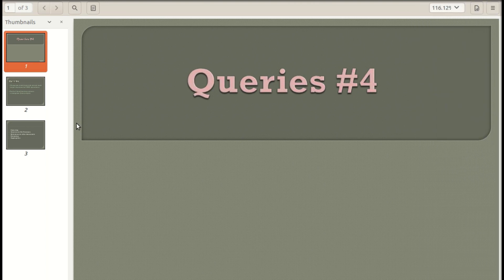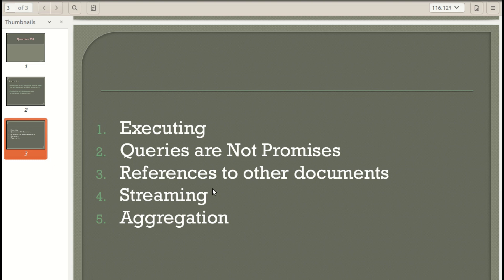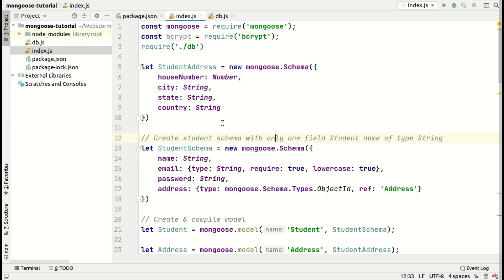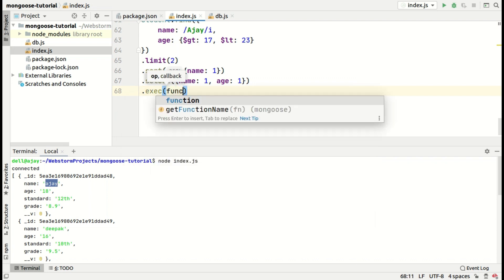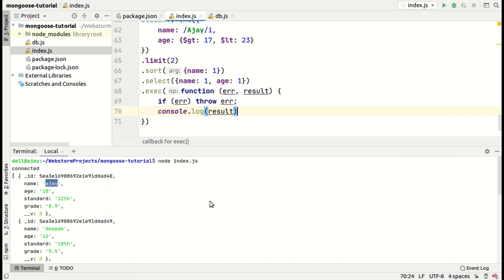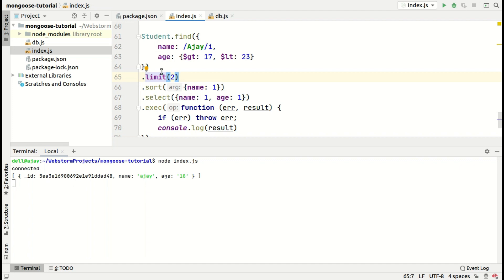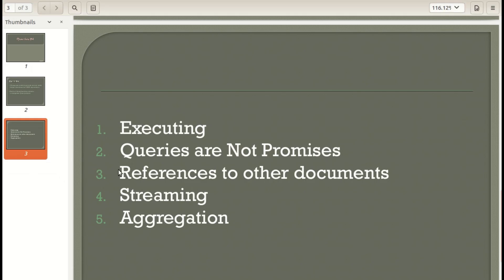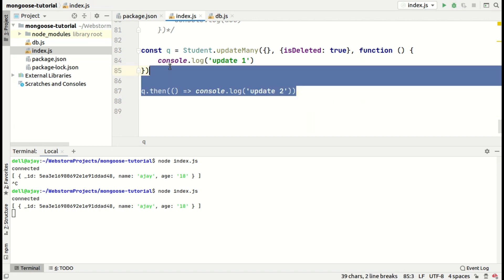Optimizing MongoDB Queries: Episode #4 - Mastering Execution, Streaming, & Aggregation in MongooseJS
🚀 Mastering Mongoose Queries: Unleashing the Power of Search and Optimization

Join us in this insightful video where we delve deep into the realm of Mongoose Queries. A Mongoose Query is more than just a result; it's a versatile object that opens the door to a world of possibilities when calling various Model methods. In this tutorial, we explore the intricacies of Query objects, understanding their role in providing a flexible and powerful API for defining search terms, cursor options, hints, and other crucial behaviors.

💡 Key Insights:

    Understanding Mongoose Queries: Gain a comprehensive understanding of how Mongoose Queries empower your Model methods, providing a robust foundation for search and retrieval.
    Chaining API: Discover the chaining API that Query objects offer, allowing you to specify search criteria and customize behavior seamlessly.
    Static Helper Functions: Explore the static helper functions provided by Mongoose models for CRUD operations, each returning a Mongoose Query object for further refinement.

🎓 Why Watch This Video:
Whether you're a seasoned developer or a beginner stepping into the world of Mongoose, this video equips you with the knowledge to optimize your queries effectively. Learn the art of crafting precise search criteria and leveraging the full potential of Mongoose Query objects.

🔗 Code and Resources:
Delve into the practical implementation by exploring the code featured in this video on our GitHub repository

Let's master Mongoose Queries together! 💻🌐